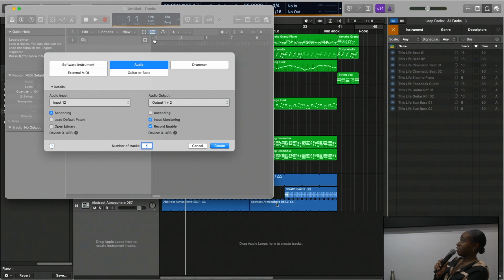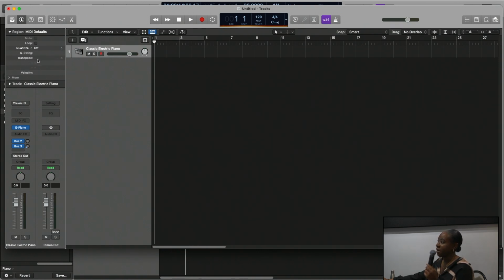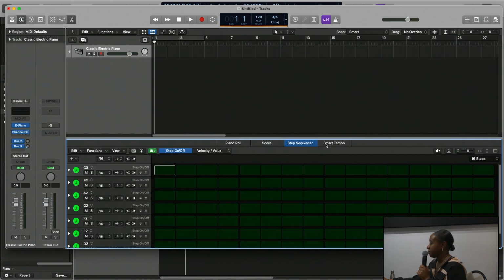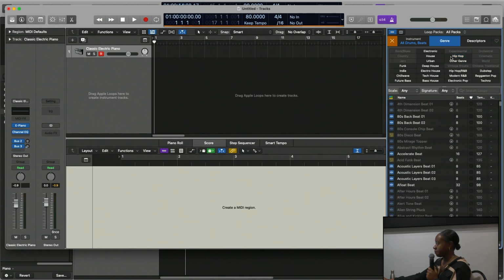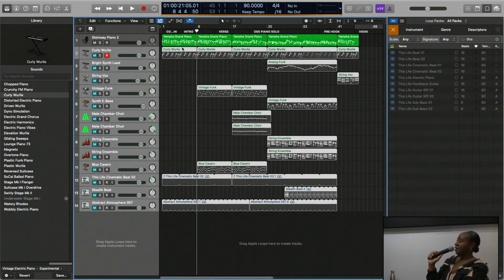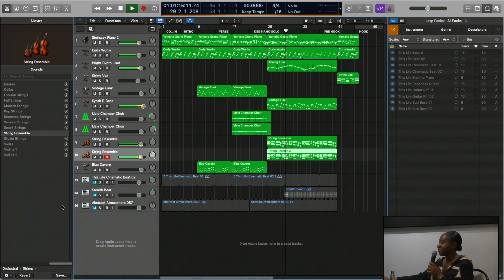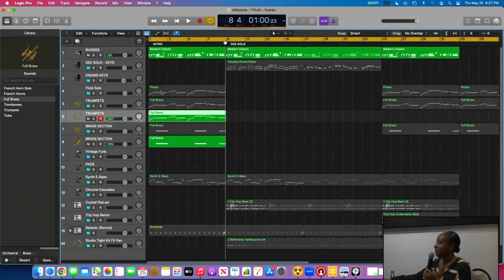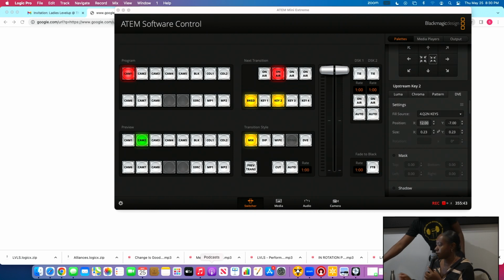Most Important Advice All Women Musicians Need to Hear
Session IV of our Ladies Level Up program for women, by women - co-facilitated by Desarae Dee and Jasmine Jones, featured a series of workshops to support black and racialized women along their musical, personal and professional journeys! Topics covered throughout the program included career guidance, sisterhood, mentorship, as well as how to empower your own sound!

About SoundCheck:
SoundCheck Youth Arts Inc. (SoundCheck)  is a non-profit community arts organization based in Toronto, Ontario. We provide free access to musical instruments, experienced teachers and an encouraging atmosphere where youth can develop and thrive.